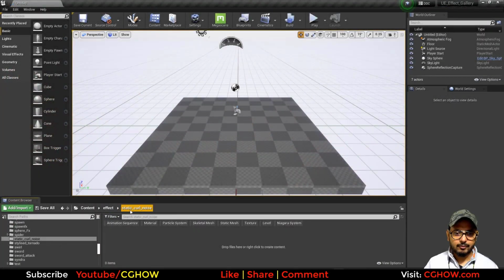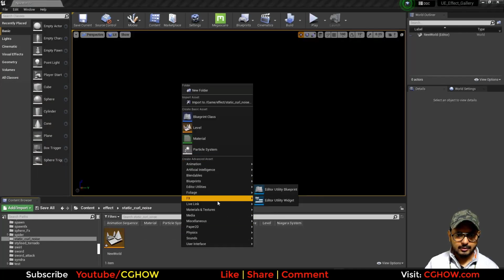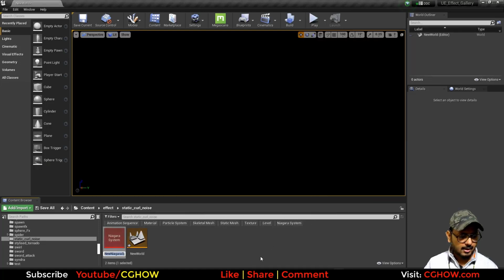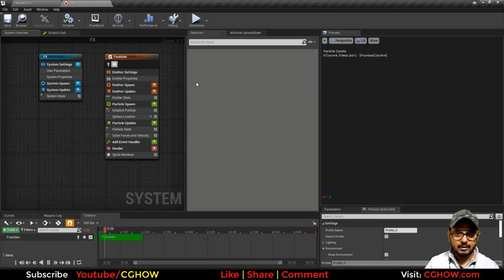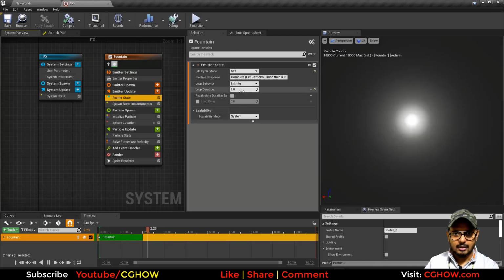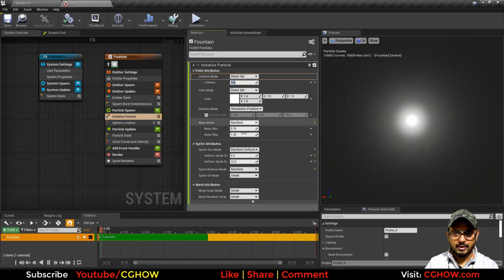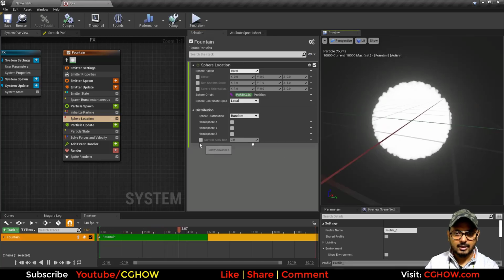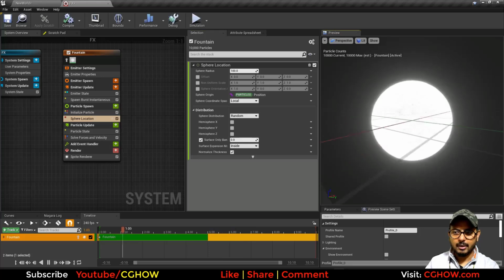Showcase: Creating Custom Curl Noise in UE4 Niagara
Custom Curl Noise in UE4 Niagara Tutorial | Download Files